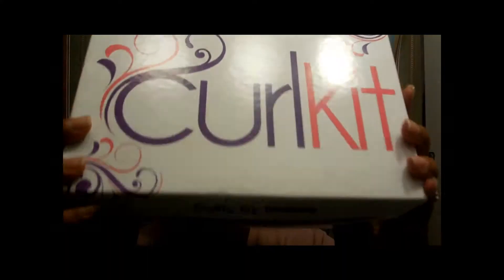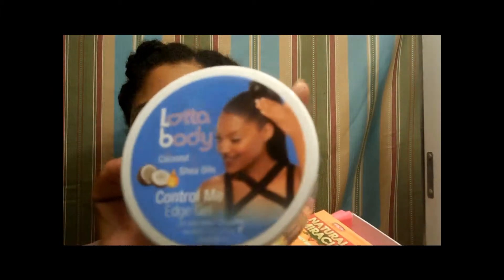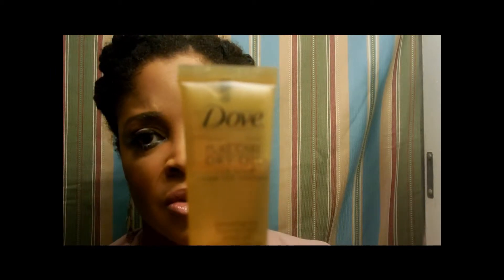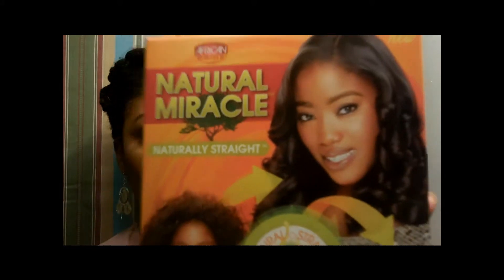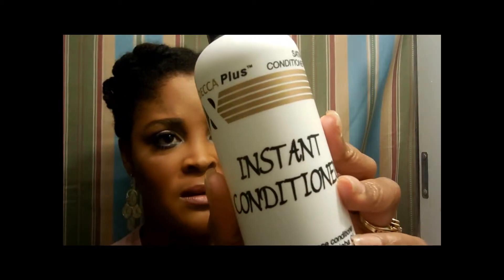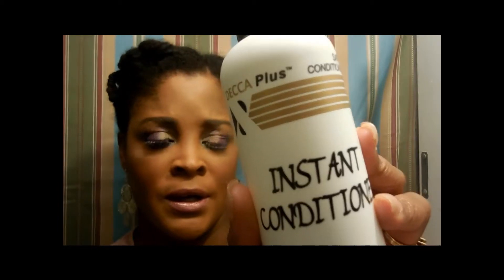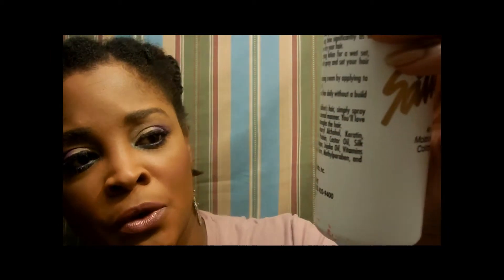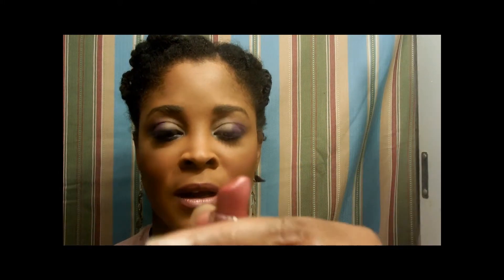August Curlkit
Instant Conditioner
Satin Tame